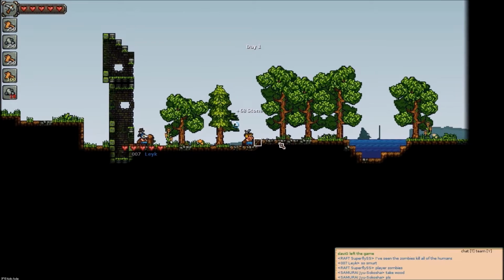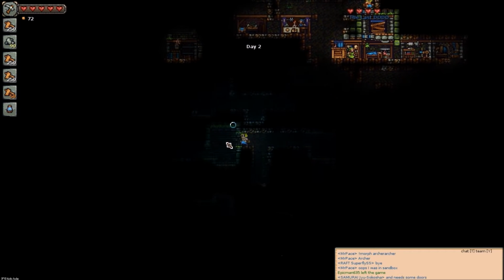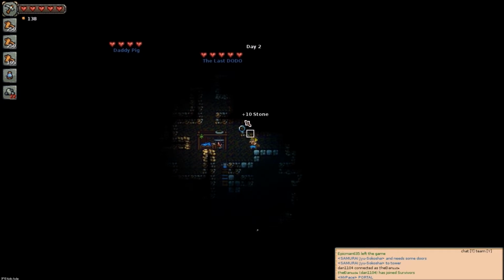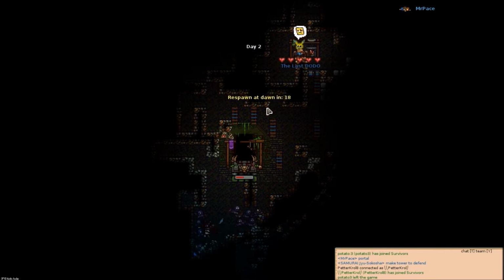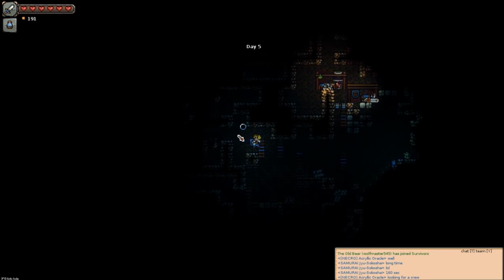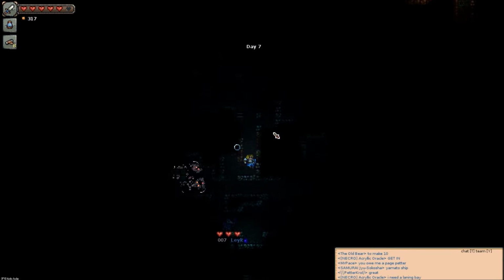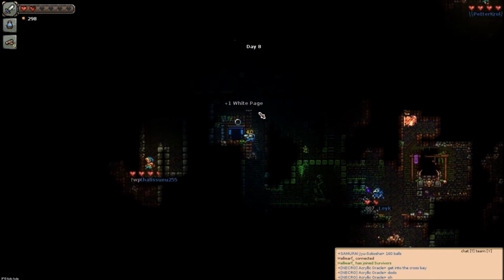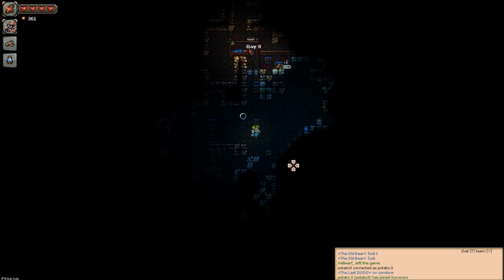KING ARTHUR'S APOCALYPSE - KAG Zombie Fortress Plus Episode 1 - MrPace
NOTE: The server I was playing on was not mine, I don't own any servers so far on King Arthur's Gold and I am not planning to make one any time around when this video was uploaded.

Join me on my quest to survive 15 days with zombies (spoiler: I don't make it)! Collecting white pages to become a Burd- A chicken Builder, or perhaps a Dragoon- A flying knight, or an Assassin- A grappling knight and so on. On this server I plan to destroy zombie portals and survive without zombies taking over the land, but it isn't very easy... since day after day it gets harder and harder with the zombies increasing in numbers and in skill, but by building walls and traps I can overcome these zombies from taking over the land and ending us all.

Have no idea how to play King Arthur's Gold or what it is? Then my video I made is PERFECT for you to watch and learn how to play King Arthur's Gold(plus it gets me more views so please watch it)!

-Credits-

Thumbnail uses official sprites for King Arthur's Gold, please don't sue me since I have no idea if they are copyright and I read the terms of use in King Arthur's Gold. If you are interested in the game check it out (no sponsors, I am just doing this since so far I enjoy the game and I have had it for over a year)!